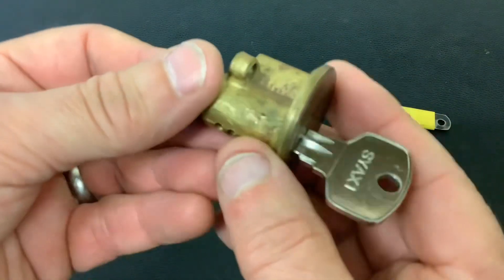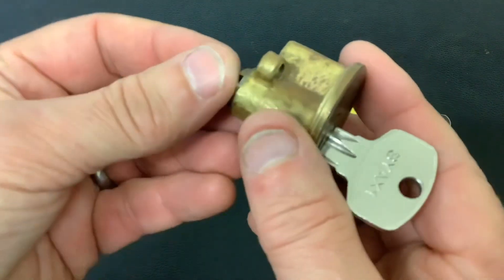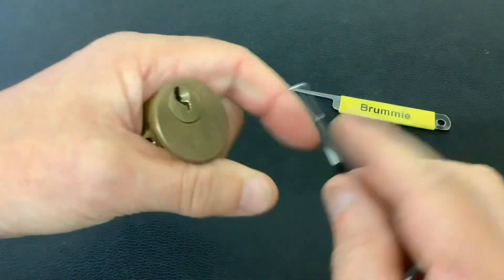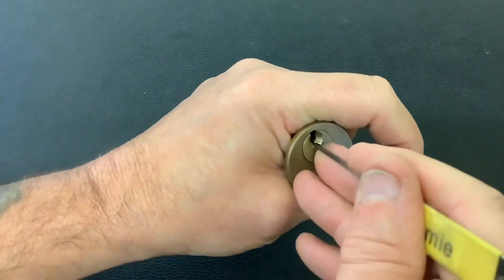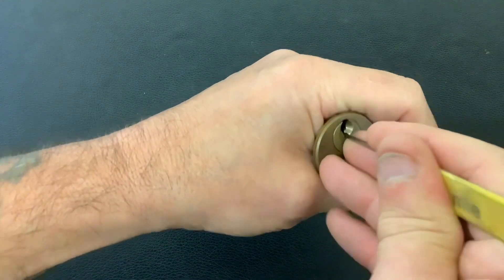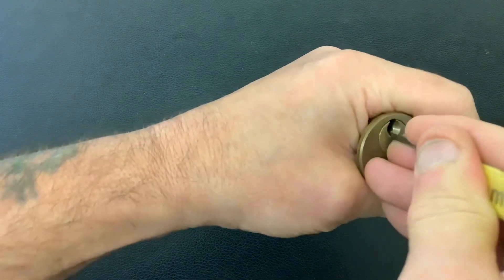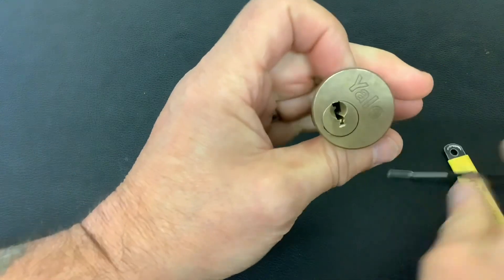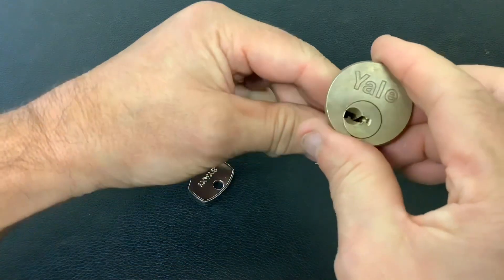663. Yale rim cylinder front door lock picked open with homemade lock pick made from hacksaw blade